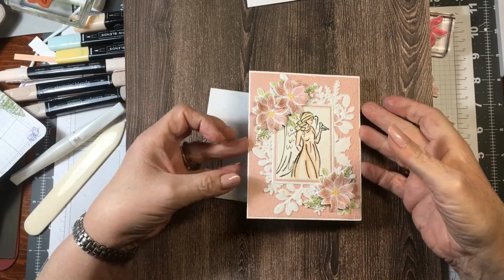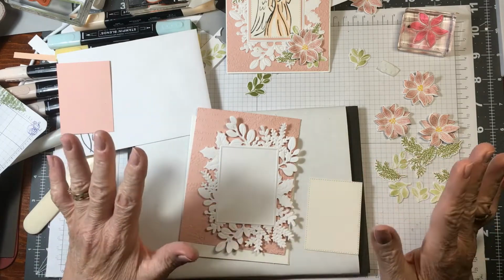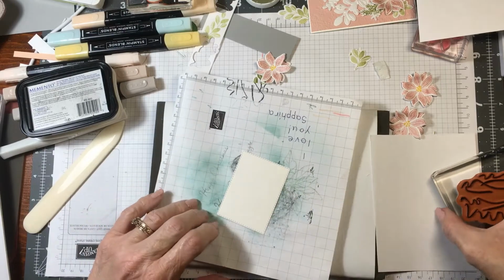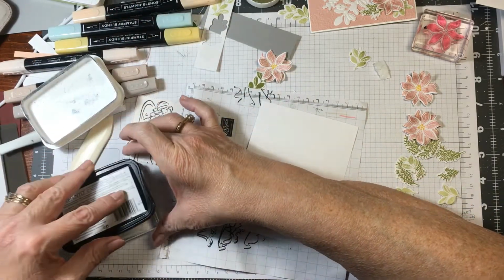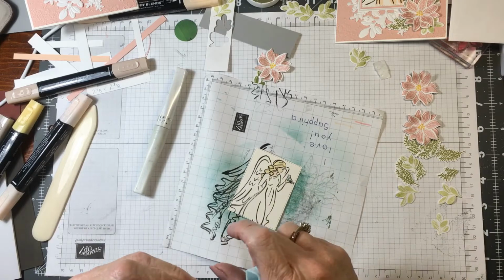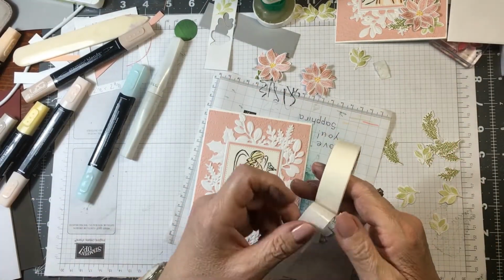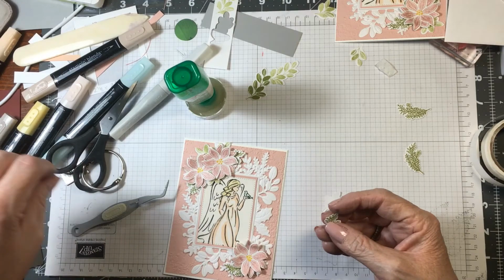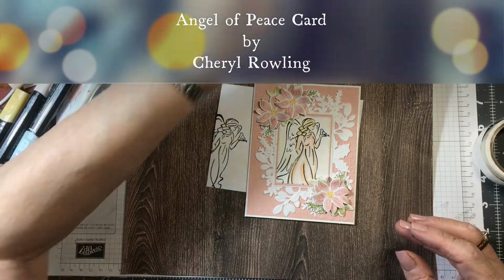Angel of Peace Card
Stamps, Etc.:
*Angel of Peace   #156365 $29.00  p. 42  Mini
*Merriest Moments Bundle #156783 $73.75  p. 43 Mini
*For Unto Us          #153335        $29.00  p. 41  Mini
*Timeworn Type 3D EF      # 1565056     $13.50             p. 55       Mini

Card Stock:
*Basic White           #159276 $13.25  p. 123
 - 5 ½ x 8 ½
 - 5 3/8 x 4 1/8
 - 5 ¼ x 4
*Blushing Bride   #131198 $12.00  p. 123
 - 5 3/8 x 4 1/8
 - 2 7/8 x 2 1/8
*Shimmering White  #101910 $13.50  p. 136
 -Approx.2 7/8 x 2 1/8
 - Cut out with stitched rectangular die from, Merriest Moments

Ink:
*Blushing Bride - flowers  #147100 $10.25  p. 123
*Daffodil Delight – flower center #147094 $10.25  p. 122
*Pear Pizzazz – leaves  #147104 $10.25  p. 123
*Momento Black           #132708 $  8.25  p. 129

Blends:
*Petal Pink – light – face/hands #154893 $12.00  p. 123
                   - dark – gown detail
*So Saffron – light - hair          #154905 $12.00  p. 123
*Crumb Cake – light – hair outline #154882 $12.00  p. 122
*Pool Party – light - bird          #154894 $12.00  p. 123

Misc.:
*Wink of Stella           #141897 $11.00  p. 128
*Multipurpose Liquid Glue  #110755 $  5.50  p. 167
*Mini Glue Dots           #103683 $  7.25  p. 167